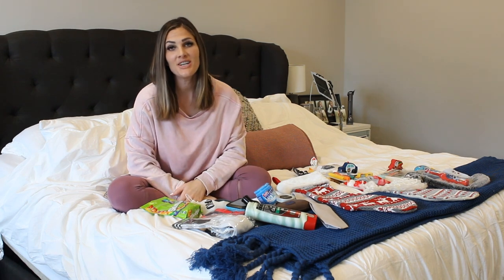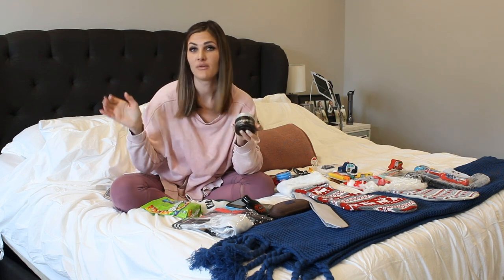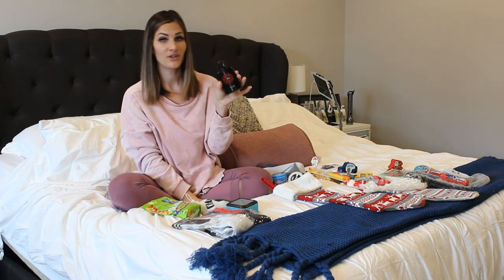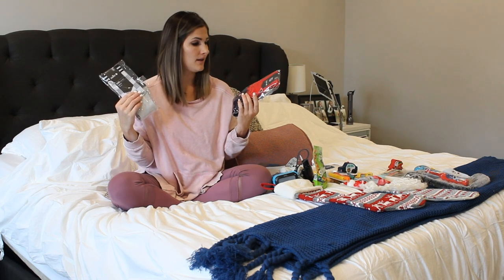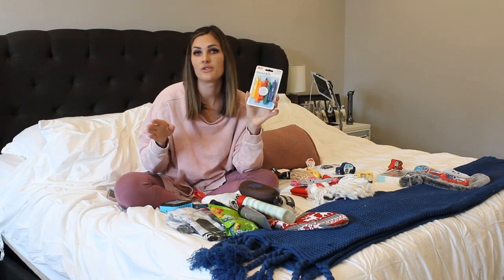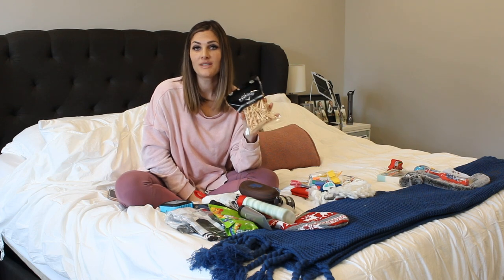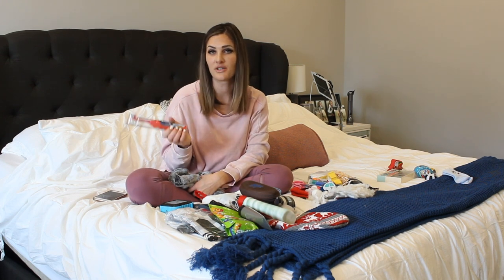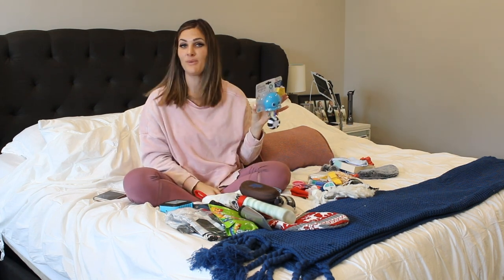STOCKING STUFFERS FOR THE MEN IN YOUR LIVES! | STOCKING STUFFERS FOR TODDLER AND BABY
I am sharing everything that I will be putting in my toddler, baby and Husbands stockings this year! I hope this gives you some good ideas. Stocking are always so hard for me.

Stance Socks
Water proof bluetooth speaker
Bath crayons
Baby Einstein jelly fish toy
Letters and numbers fridge magnets
kids Electric toothbrush
Mens body wash